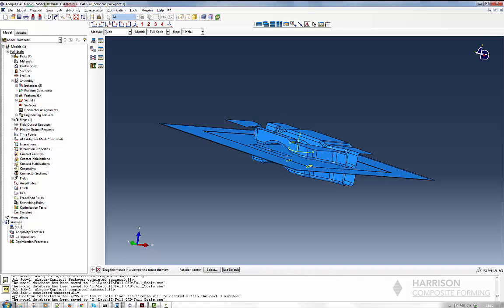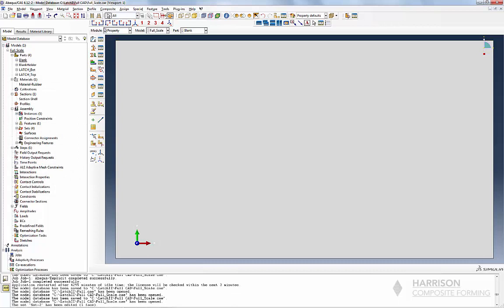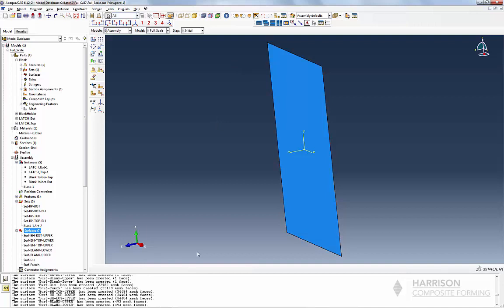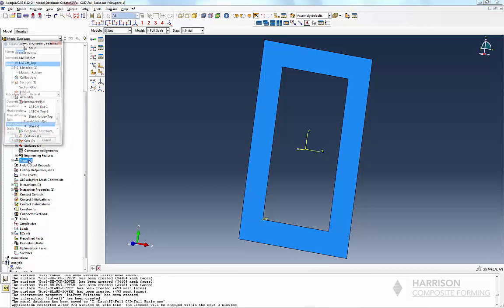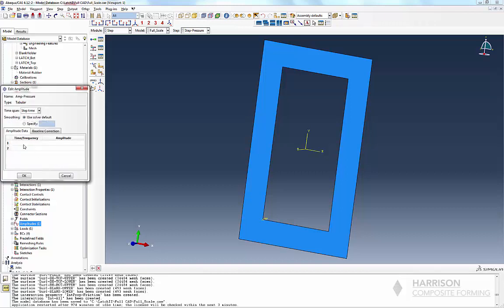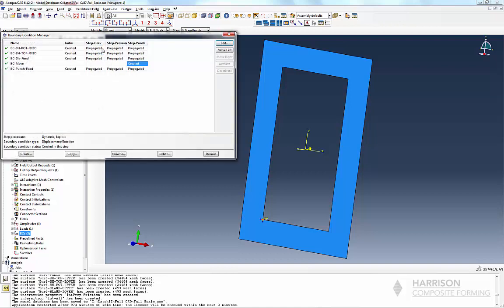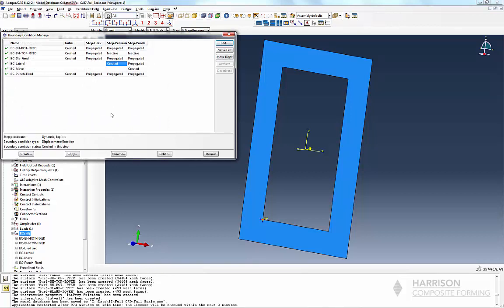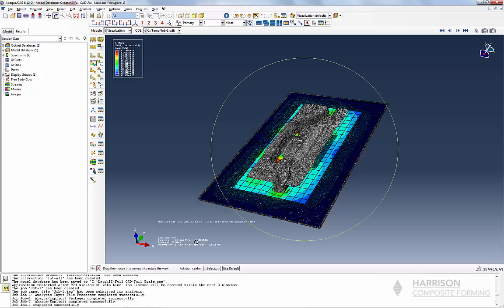Forming 3 Steps